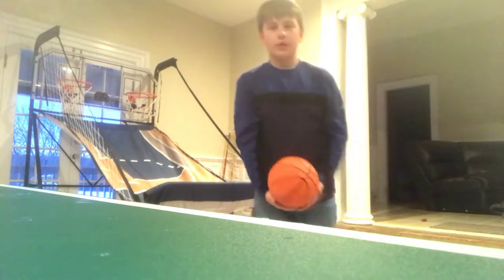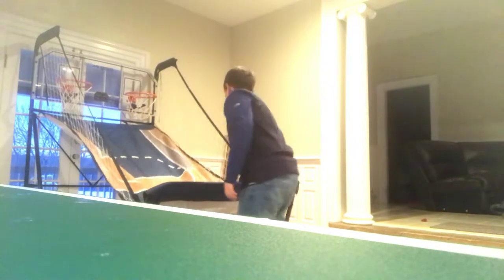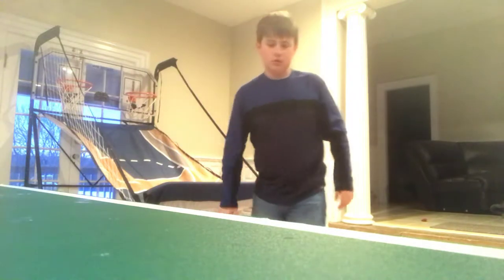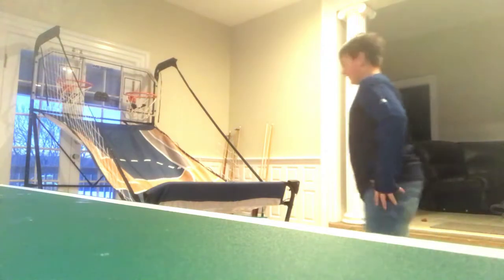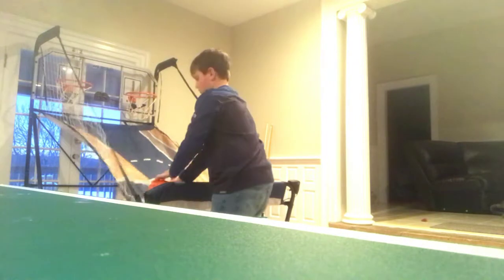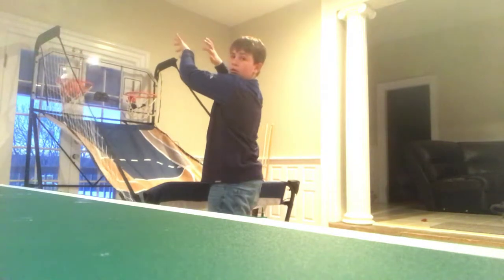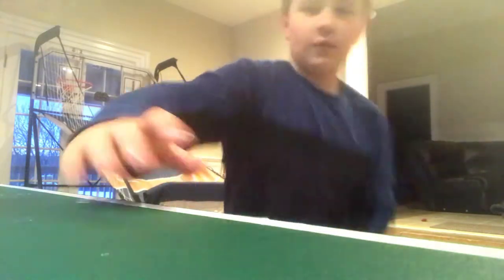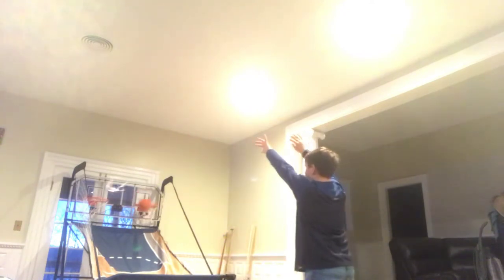Mini basketball trick shots🏀